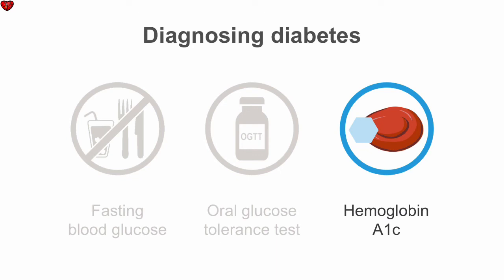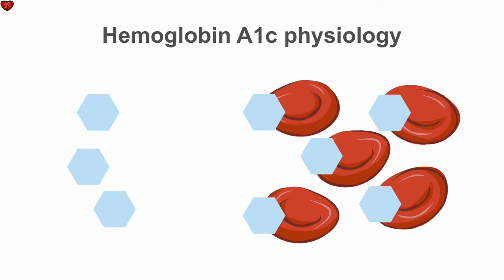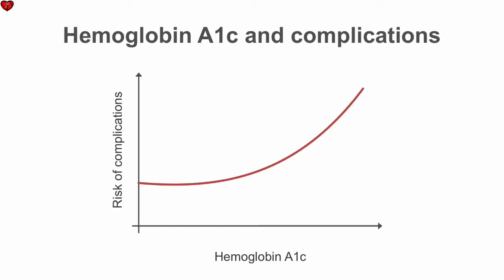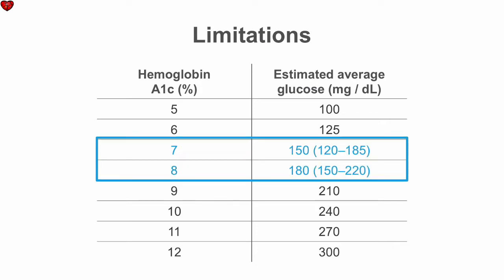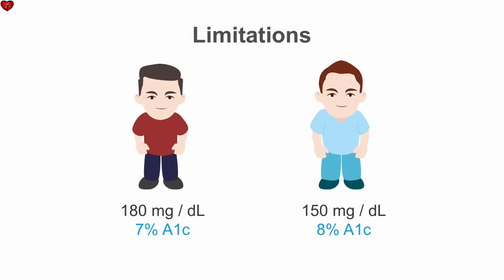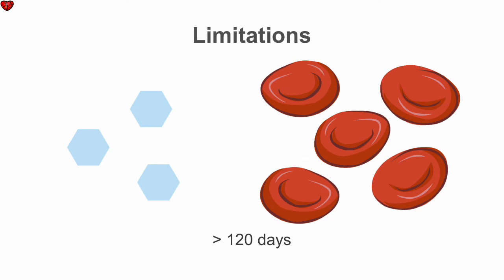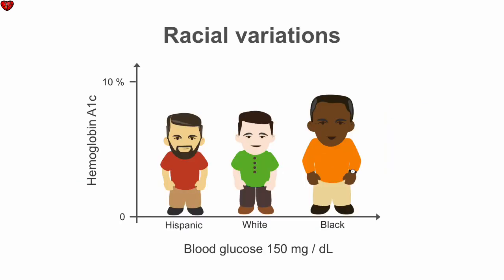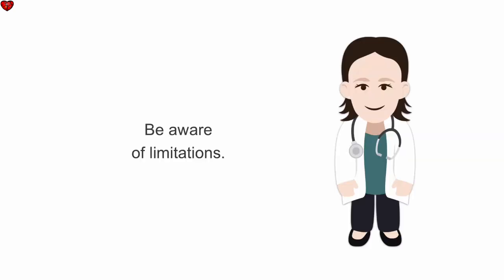A1c SUGAR TEST - Hemoglobin A1c - WHEN TO NEED ?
HbA1c is your average blood glucose (sugar) levels for the last two to three months.
The normal range for the hemoglobin A1c level is between 4% and 5.6%.